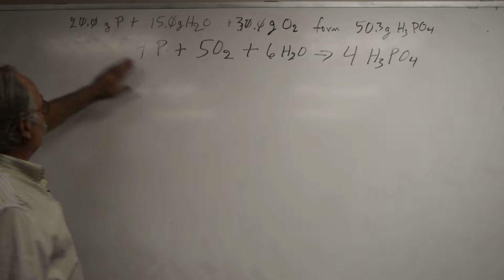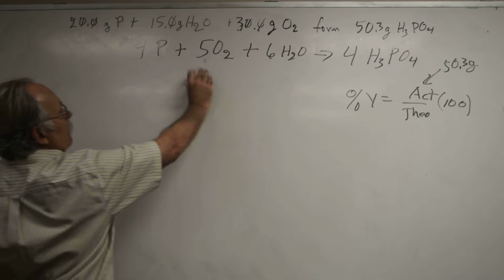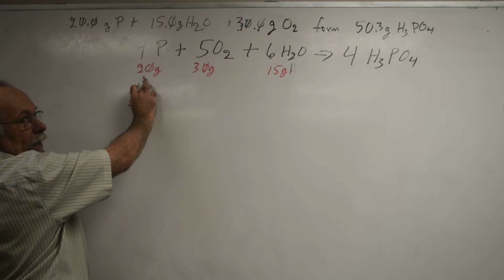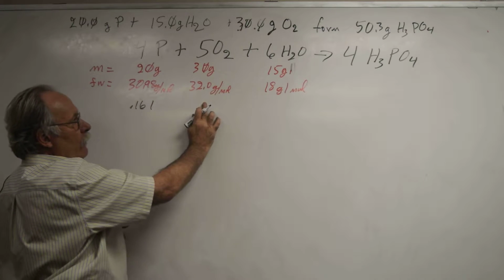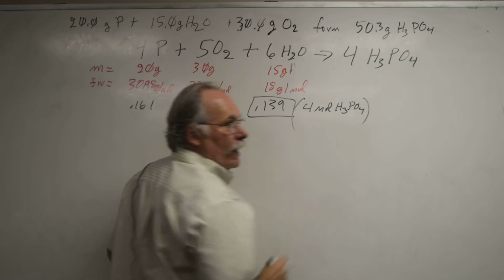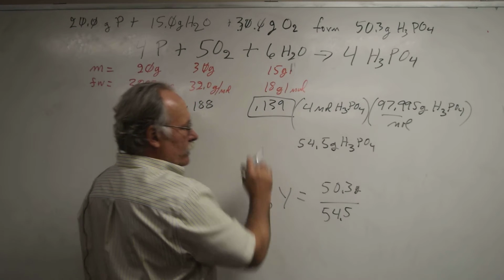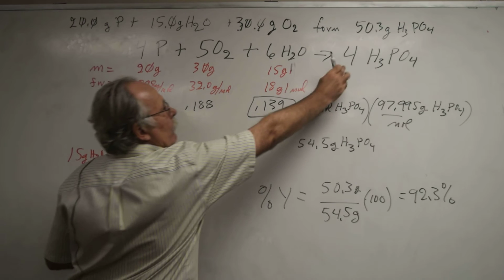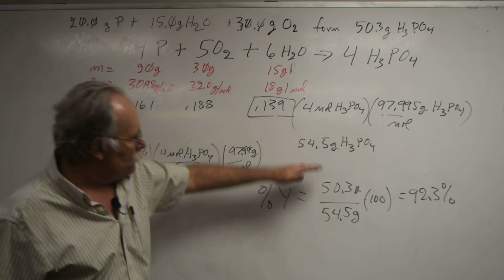4 3 percent yield